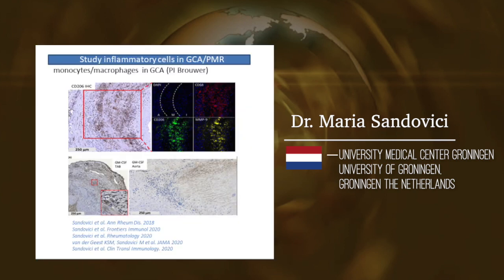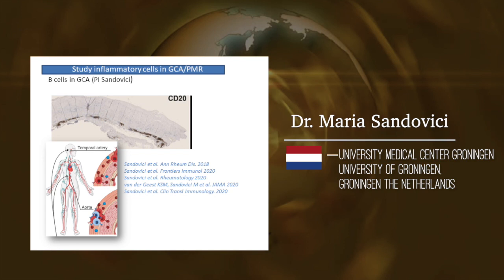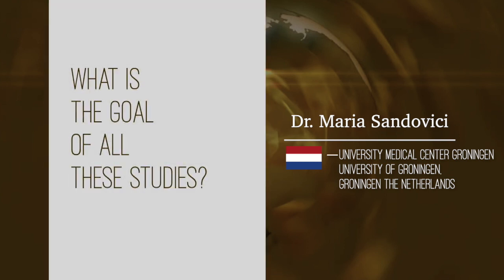Research Insights: Investigating the causes of GCA and PMR 2022